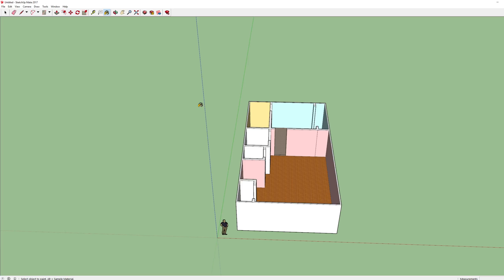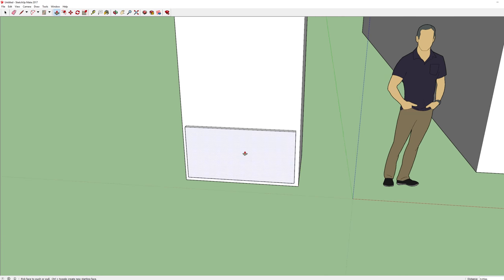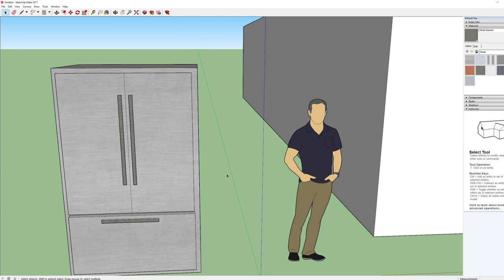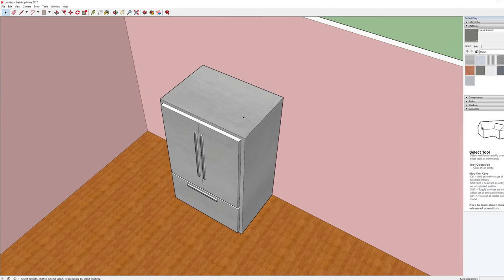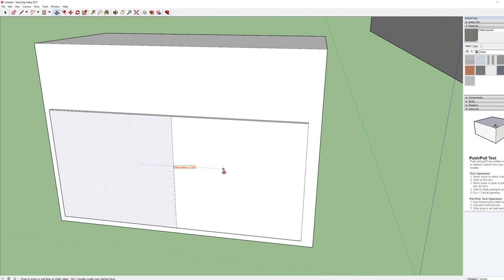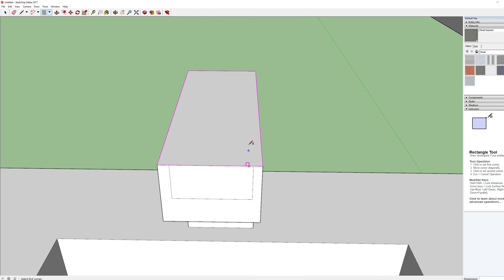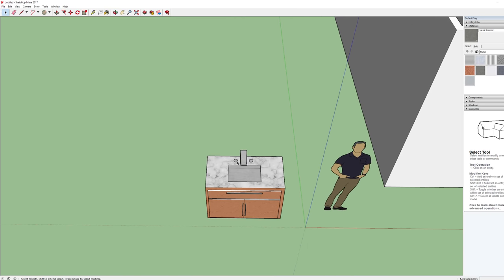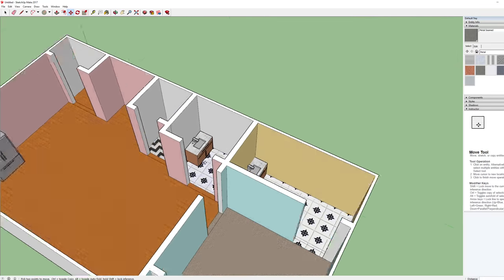Sketchup Tutorial Creating simple furniture and placing in your house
In this lesson we will learn how to create very simple furniture and how to move, place, and rotate it in your condo